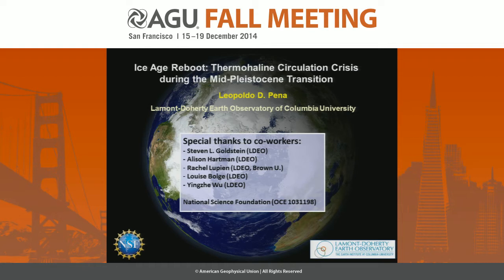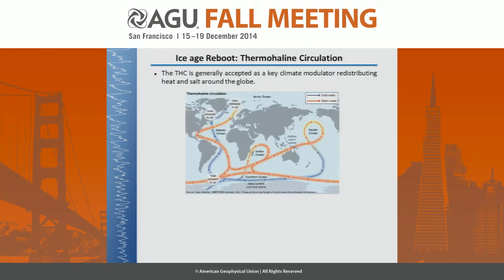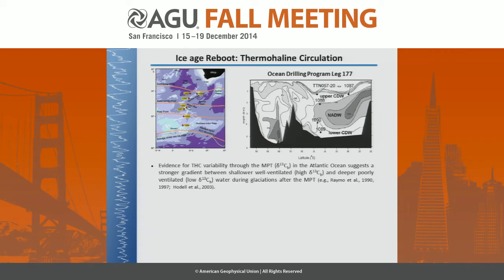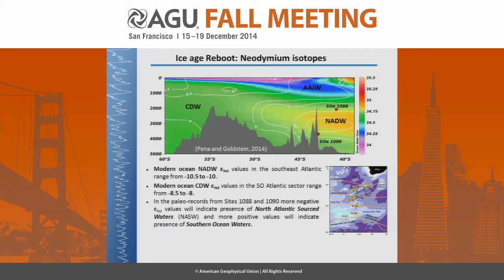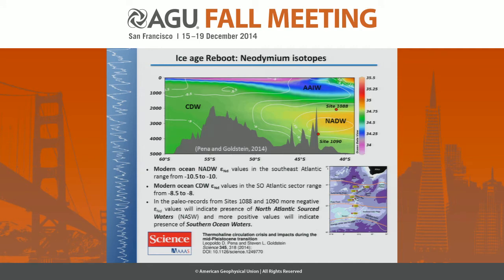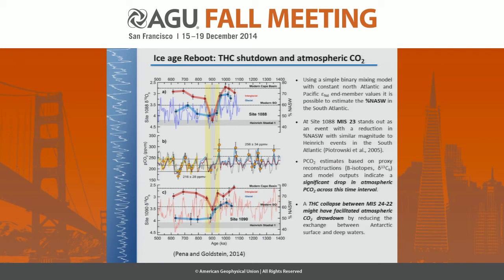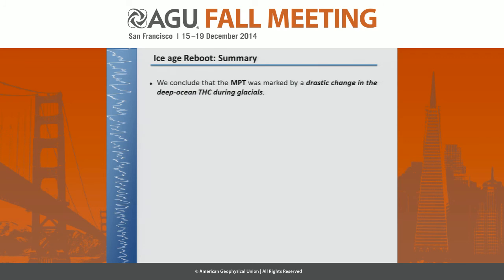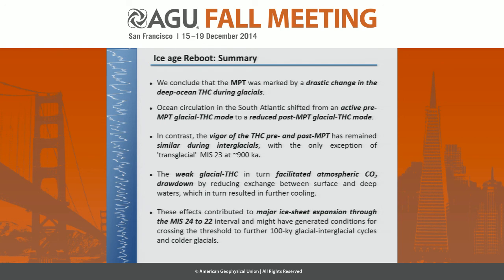Ice Age Reboot: Thermohaline Circulation Crisis during the Mid-Pleistocene Transition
2014 Fall Meeting

Section: Paleoceanography and Paleoclimatology

Session: Past Ocean Dynamics II

Title: Ice Age Reboot: Thermohaline Circulation Crisis during the Mid-Pleistocene Transition

Authors:
Pena, L, Lamont -Doherty Earth Observatory, Palisades, NY, United States
Goldstein, S  L, Lamont -Doherty Earth Observatory, Palisades, NY, United States